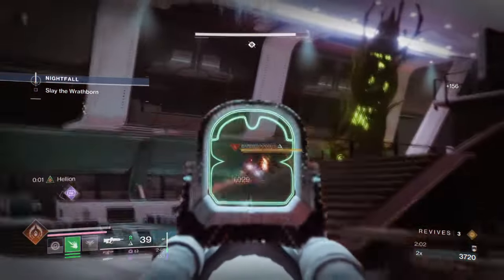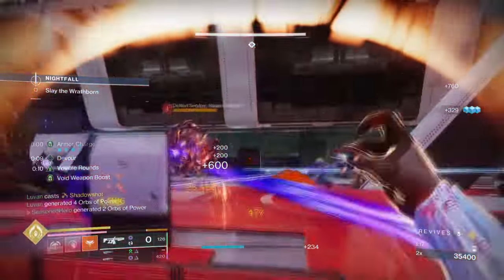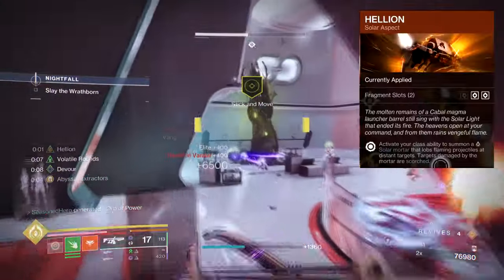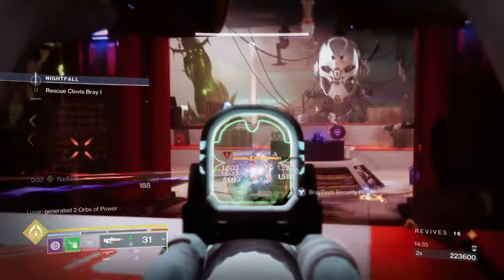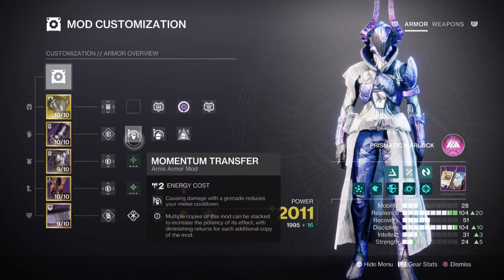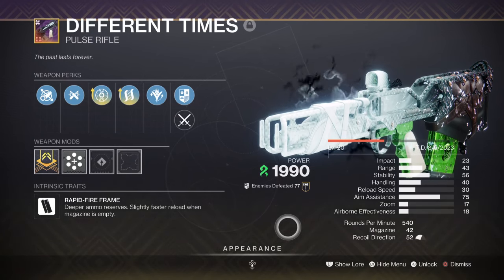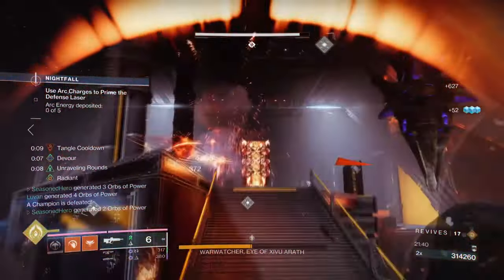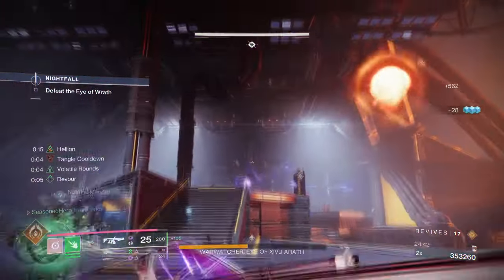WRECK Everything With This Warlock Choir of One Build! - Destiny 2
Get ready to wreck everything with this Warlock Choir of One build in Destiny 2! This build will help you dominate in any game mode with your Warlock character.

00:00 Intro
00:22 Exotic
02:22 Subclass & Fragments Breakdown
04:17 Stats & Mods
06:00 Weapons and Perks
07:11 Conclusion

Enjoy :D